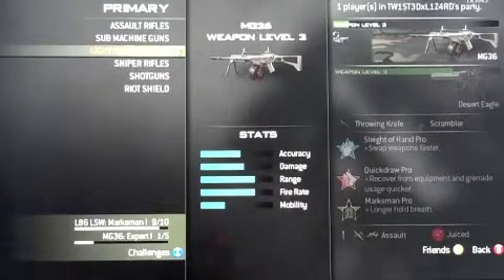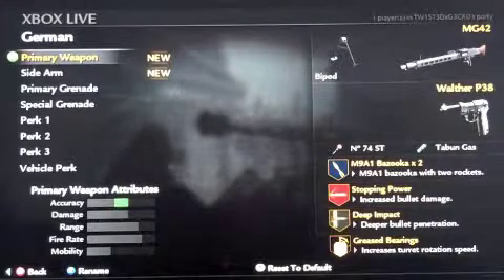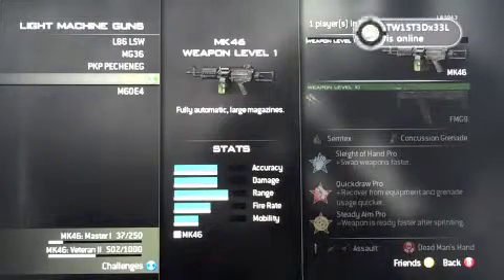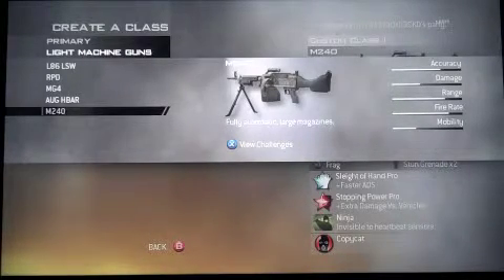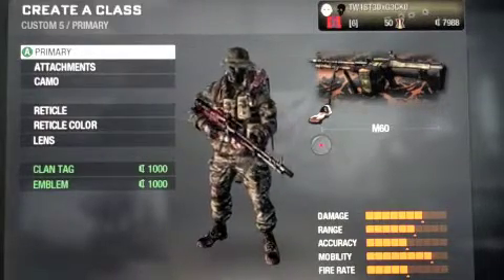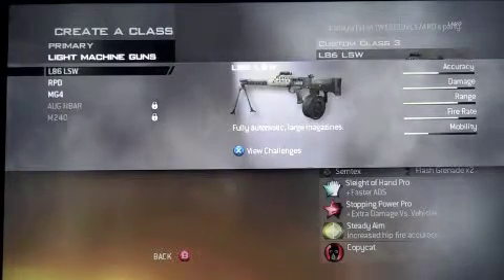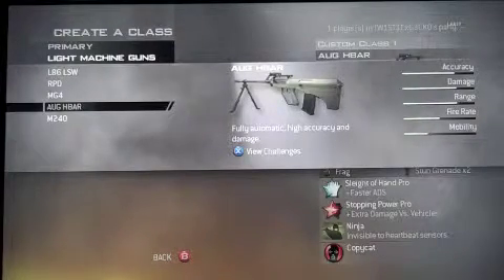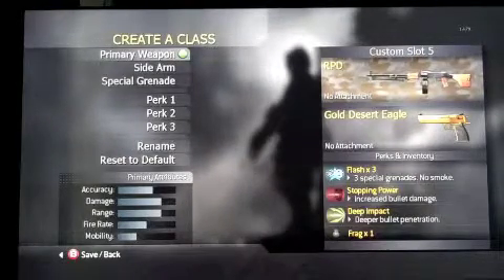Top 10 Light Machine Guns in Cod History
By: TW1ST3DxG3CK0 and TW1ST3DxL1Z4RD